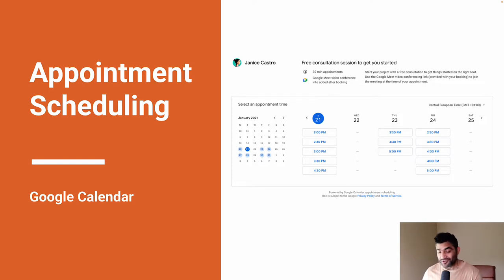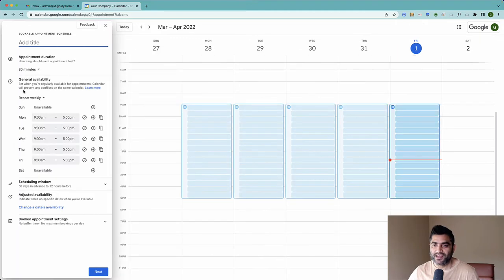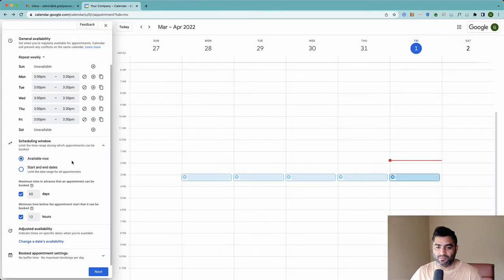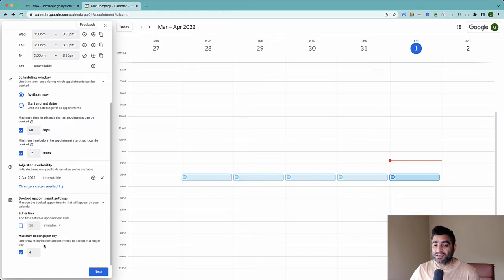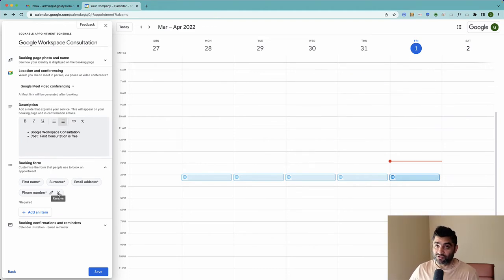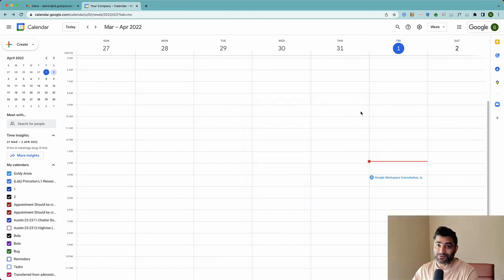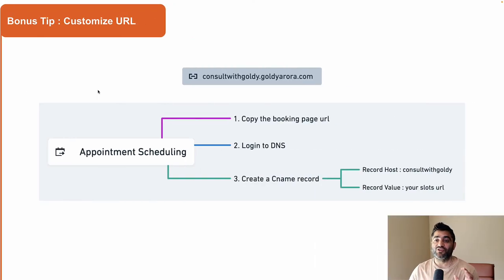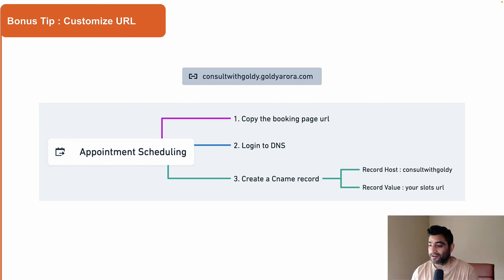New : Create public facing booking page with Google Calendar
You might have used appointment slots in Google Calendar which helps with internal use cases, but what if you want to create a public facing booking page where your customers or external parties can easily book your time?

Let me show you how this new feature in Google Calendar can help you create a public facing booking page, no additional cost or coding required.

Regards,
Goldy Arora
Google Workspace Certified